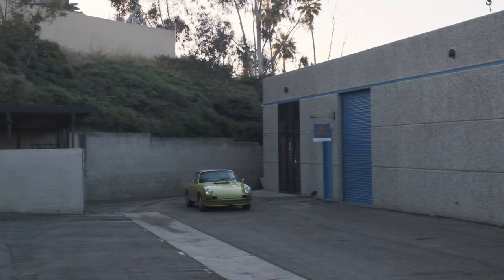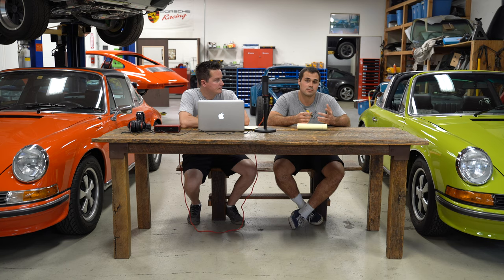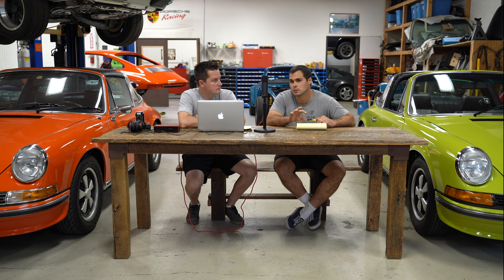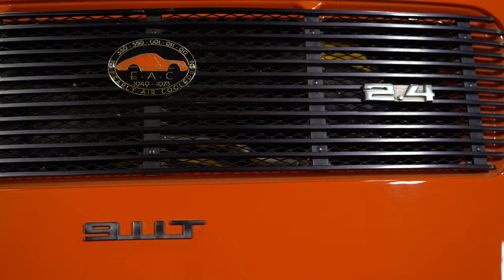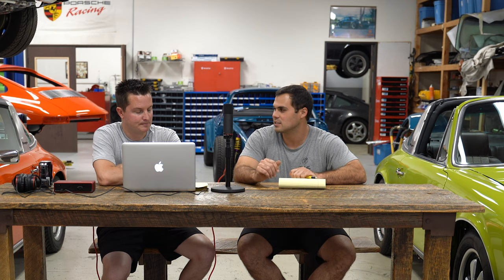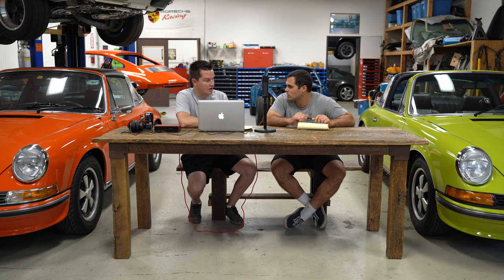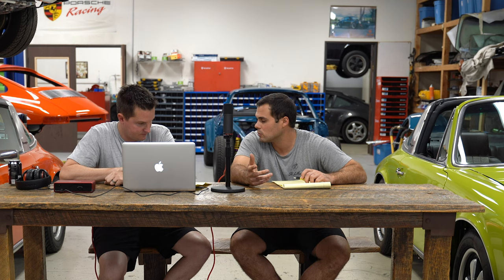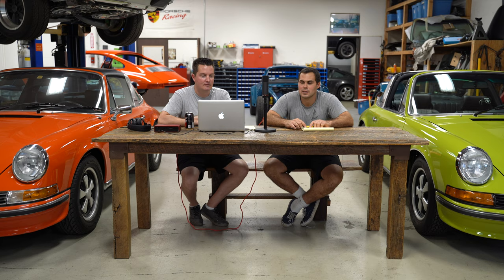Pacenotes Ep. 2 | Classic Porsche Restorations vs Originals - Makellos Classics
In this episode, we discuss the difference between original Porsches and restoration Porsches- what to look for, quirks and the pros and cons of each. Our subjects in particular will be a 1973.5 Porsche 911T Targa restoration in Chartreuse (now sold) vs a 1972 911T Targa original in Tangerine.

Watch as we discuss what to look for when investing in an Original Classic Porsche vs a Classic Porsche Restoration- from headliner types, to batteries, paint and more.